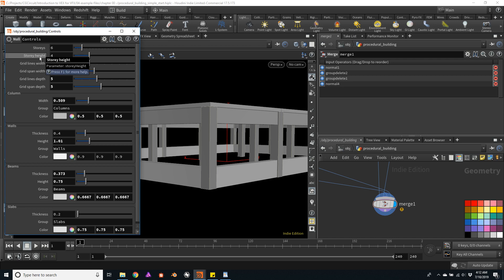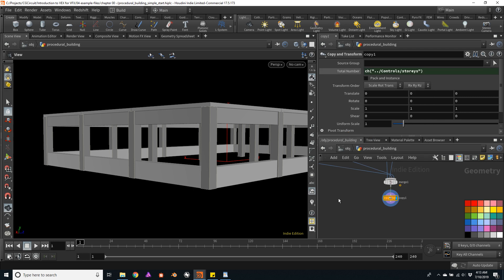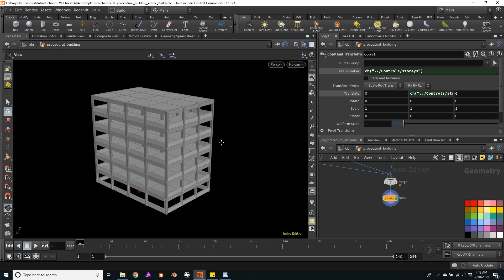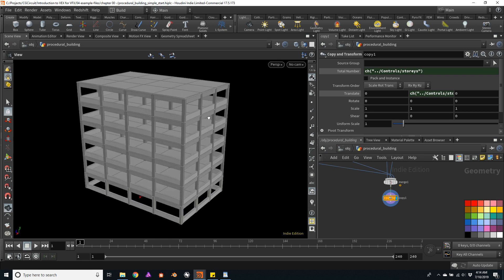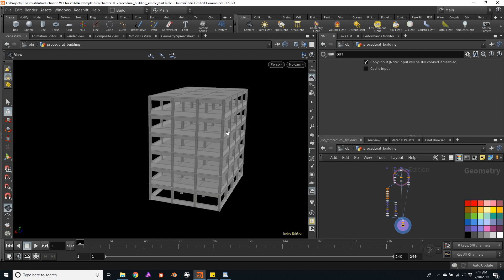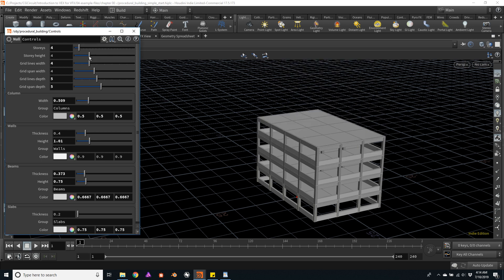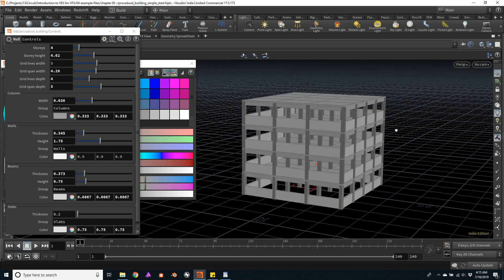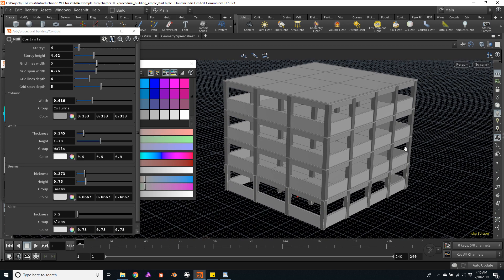12 Procedural building for destruction Part 6 Finishing the building